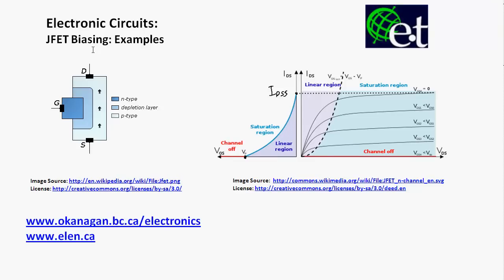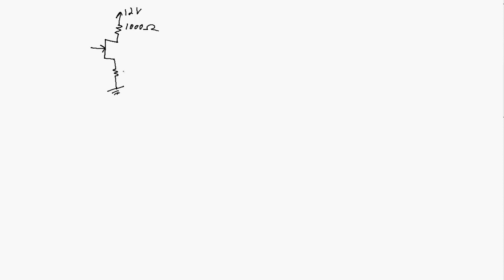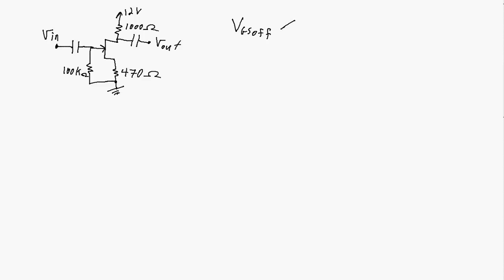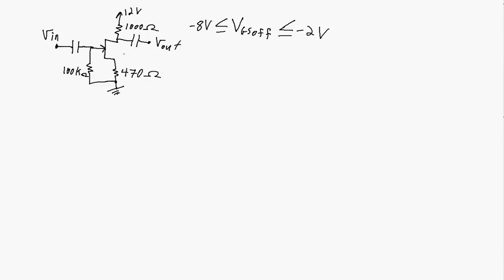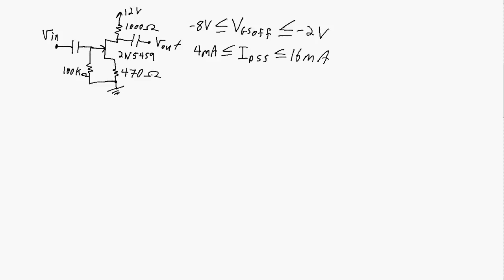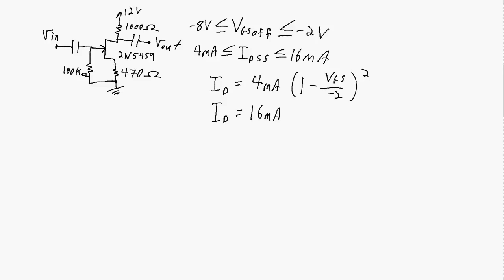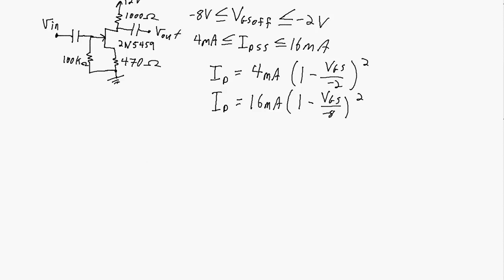JFET Biasing 2 - Some Examples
Some JFET bias circuit analysis examples including how to graph the JFET characteristic curve when given a range for VGS_off and IDSS.